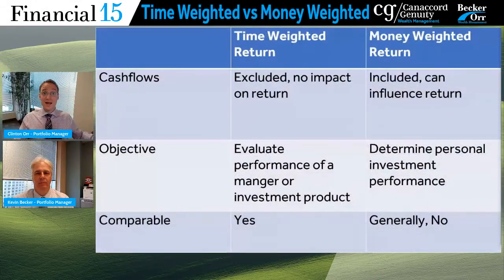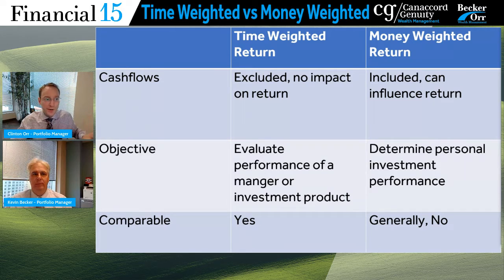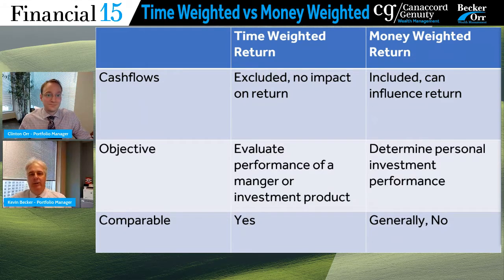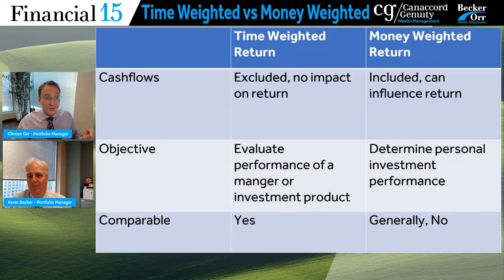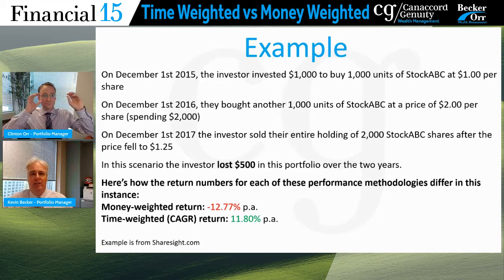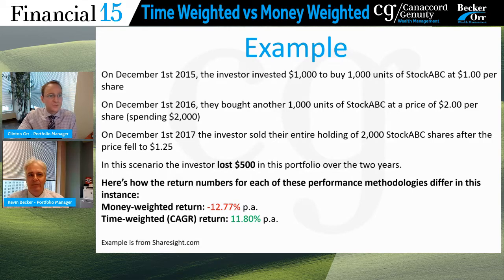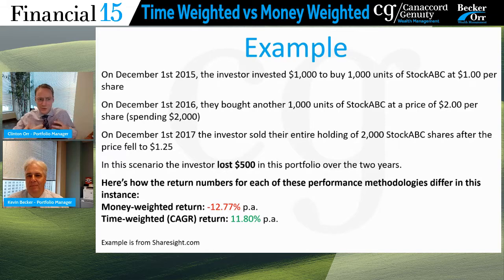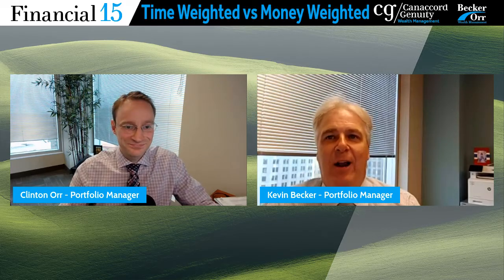Time Weighted Rates of Return vs Money Weighted Rates of Return - Financial 15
Difference rates of returns have different objectives. When do we use time weighted? When do we use money weighted? What's the difference between the two? Kevin and Clinton tackle all of that in this episode of Financial 15.

Clinton and Kevin are both with Becker Orr Wealth Management and portfolio managers with Canaccord Genuity Wealth Management. Combined they have over 40 years of experience. In this episode they discuss:

0:00 Intro
1:05 Difference between time weighted and money weighted
4:05 Different tools for different jobs
4:58 Example
9:30 Where would you encounter each rate of return?